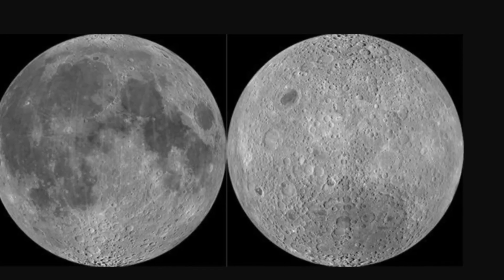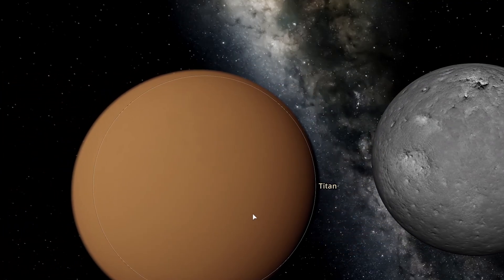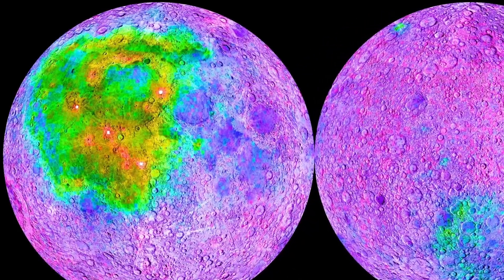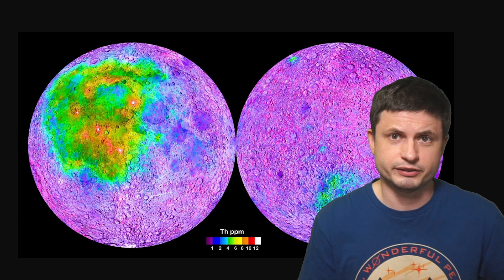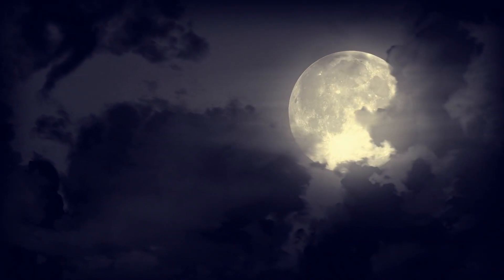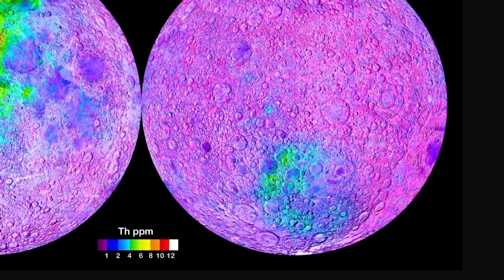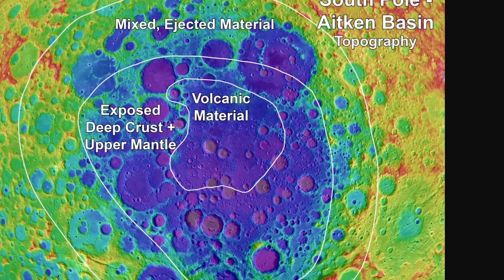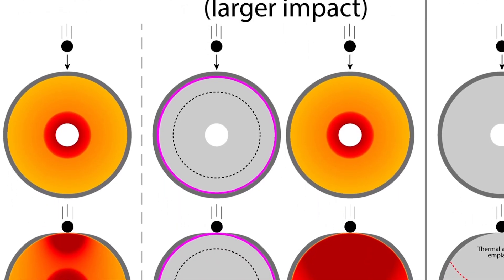Why Near and Far Sides of the Moon Are So Extremely Different, New Study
Hello and welcome! My name is Anton and in this video, we will talk about a study explaining what happened to our Moon to make two sides so different

Tybie Fitzhugh
Viktor Óriás
Les Heifner
theGrga
Steven Cincotta
Mitchell McCowan
Partially Engineered Humanoid
Alexander Falk
Drew Hart
Arie Verhoeff
Aaron Smyth
Mike Davis
Greg Testroet
John Taylor
EXcitedJoyousWorldly !
Christopher Ellard
Gregory Shore
maggie obrien
Matt Showalter
Tamara Franz
R Schaefer
diffuselogic
Grundle Muffins